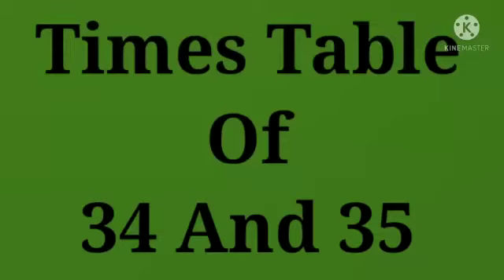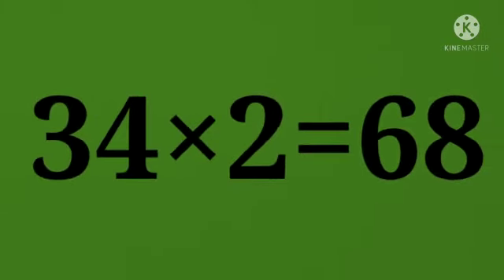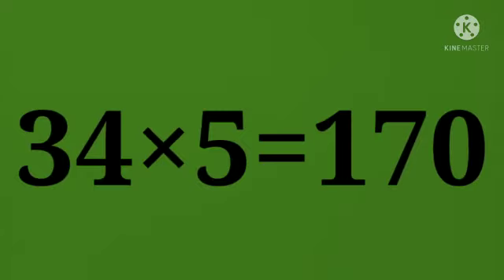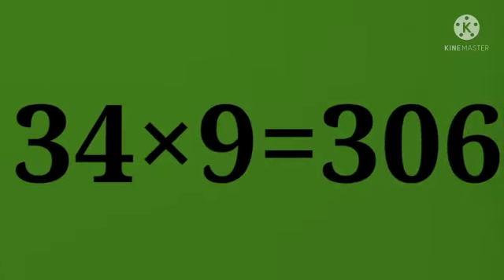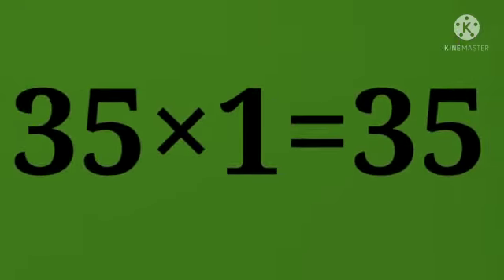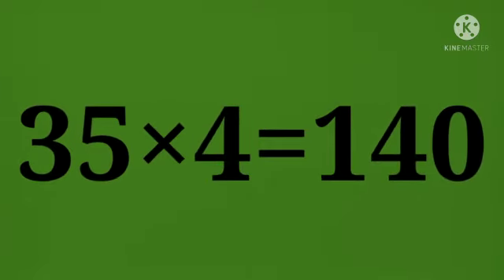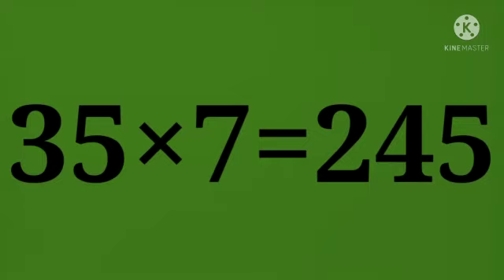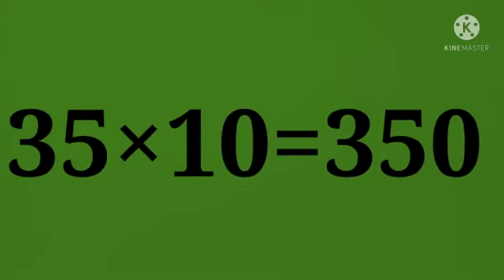Multiplication table of 34 and 35||34 and 35 Table in English||Times Table of 34 and 35||Pahada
Daily learning material that will help your kids to understand from basic level my sincere efforts to get engaged and learn everything with ease this video help parents too please like and subscribe my channel.Kidseducator mathtable 34and35 table#34and35timestable#pahada34and35inenglish#learningforkids#preschoollearning